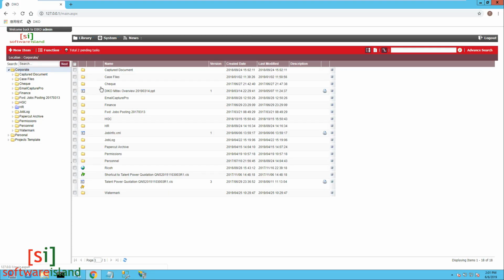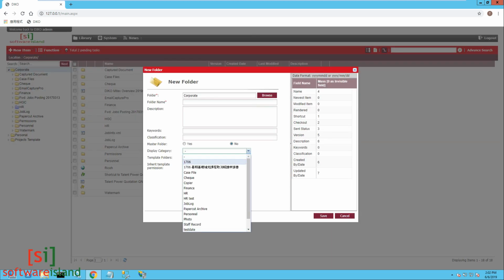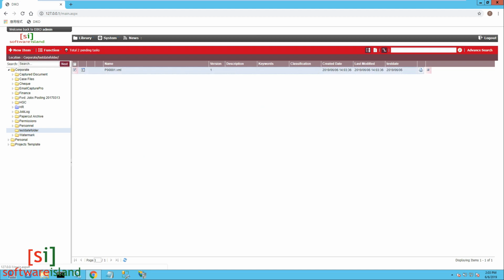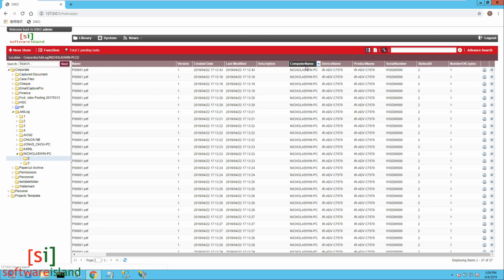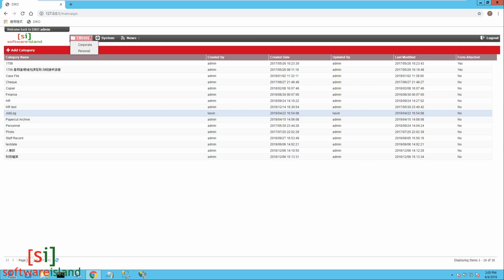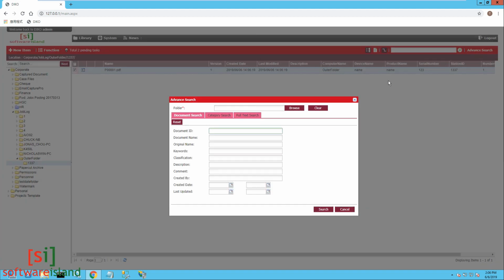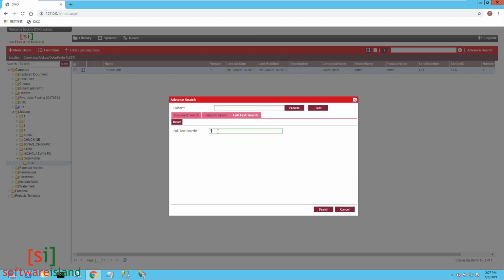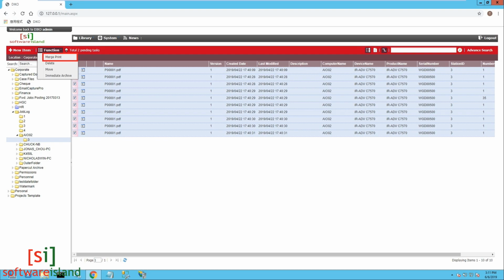DIKO Advanced Guide2